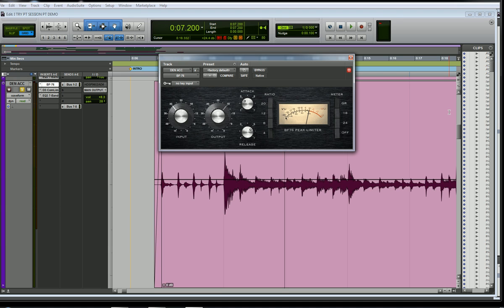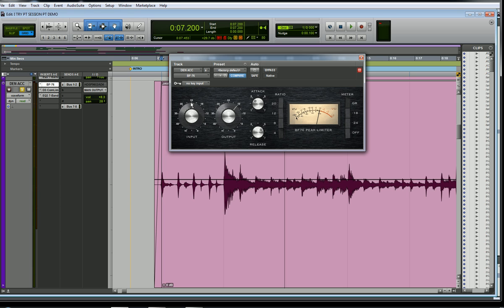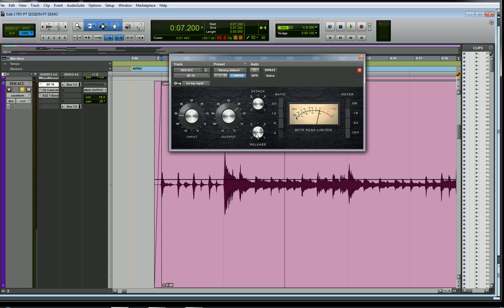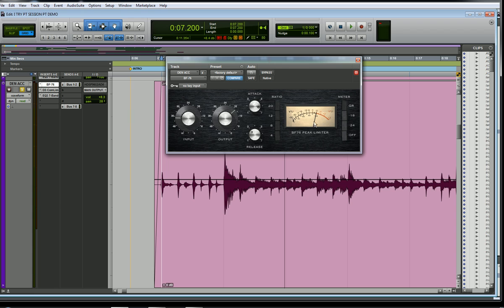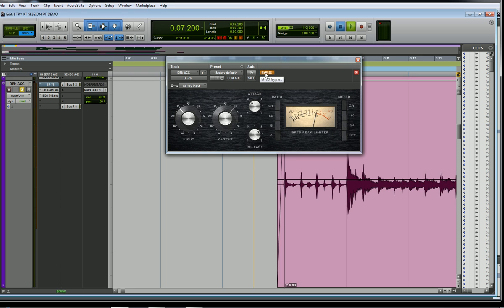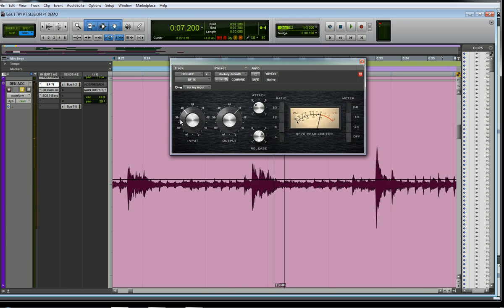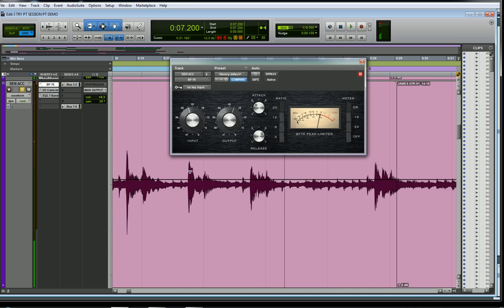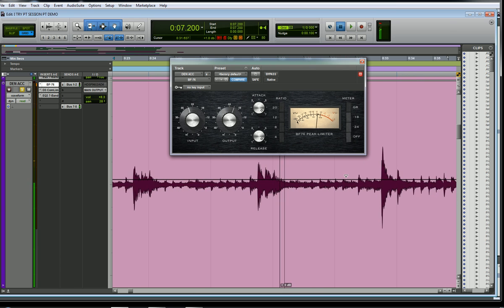How to use the bomb Factory BF 76 tutorial protools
The Sound Advisor offers recording studio how to videos.  Everything from how to EQ a vocal to how to record a vocal.  Acoustics, Microphone choices and techniques, Protools editing, mixing, and mastering.  If you have a question about recording, let me know and I will make a video for you.